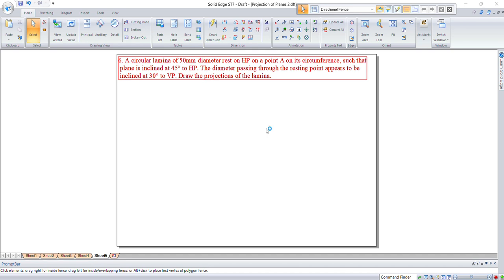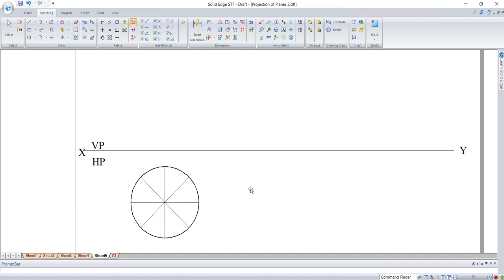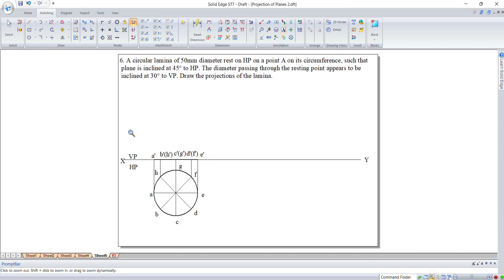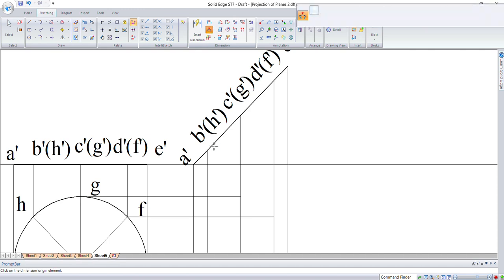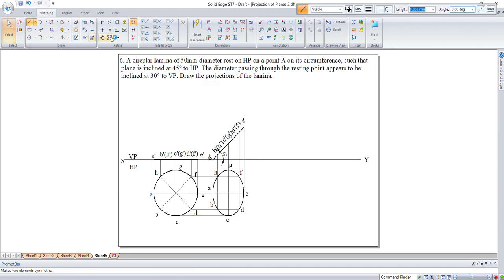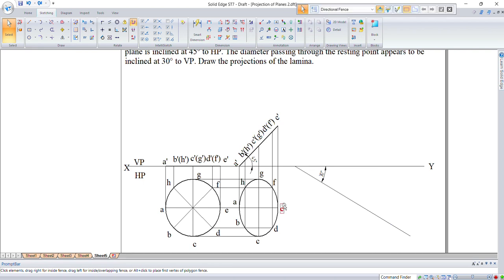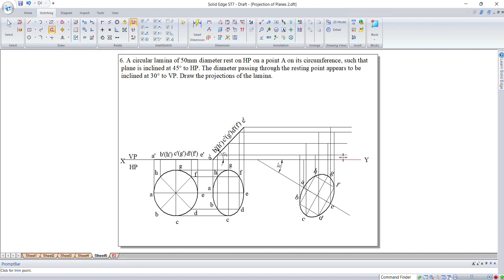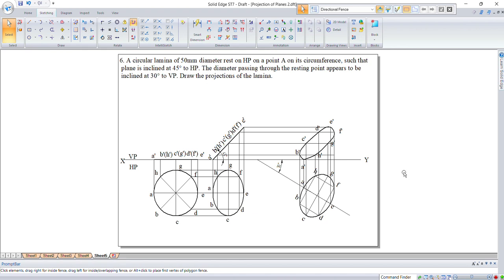Projection of Planes: Circular Lamina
A circular lamina of 50mm diameter rest on HP on a point A on its circumference, such that plane is inclined at 45° to HP. The diameter passing through the resting point appears to be inclined at 30° to VP. Draw the projections of the lamina.